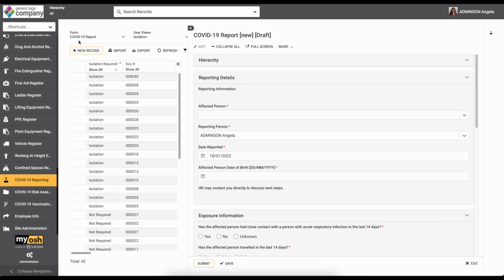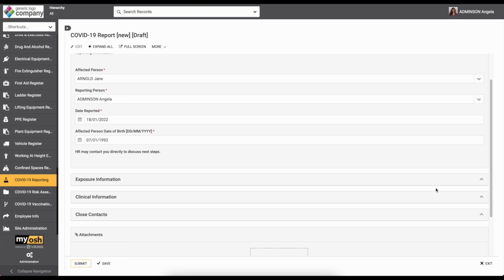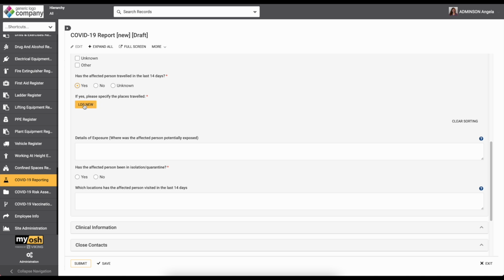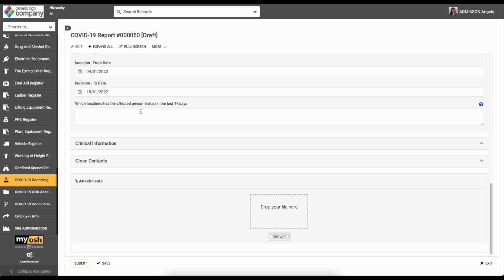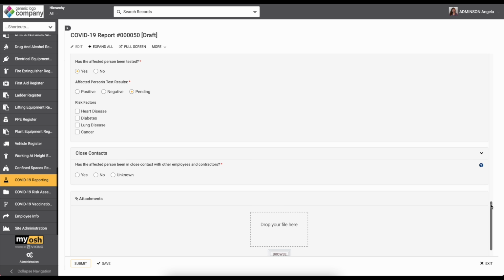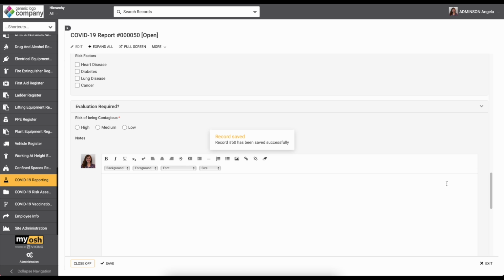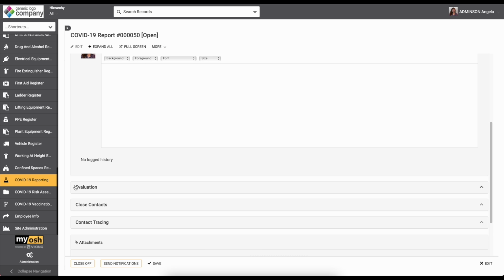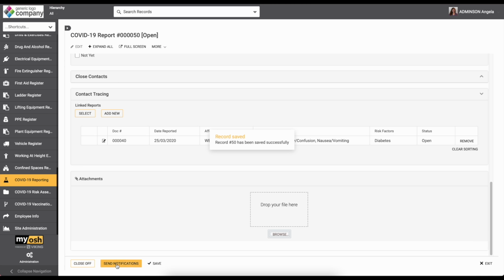Covid 19 Reporting Training